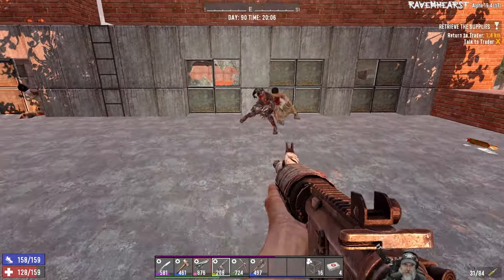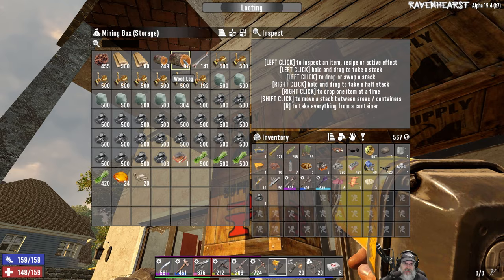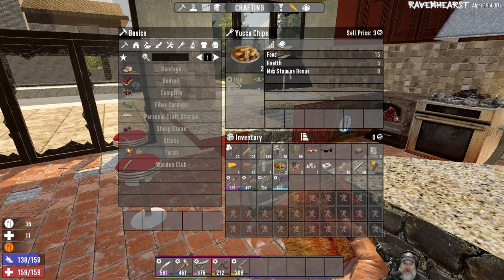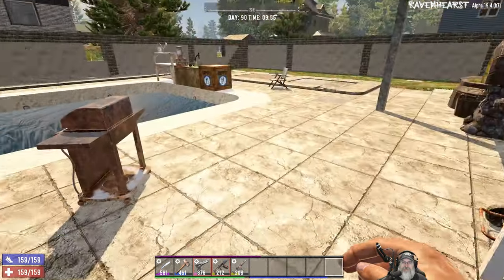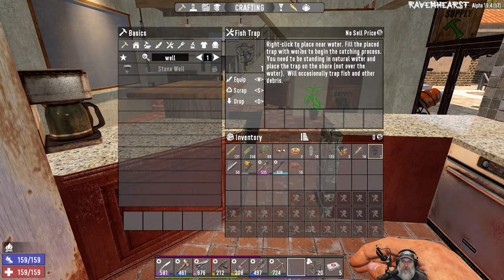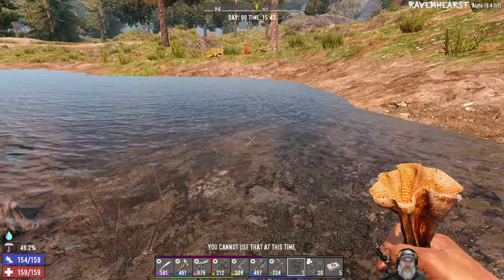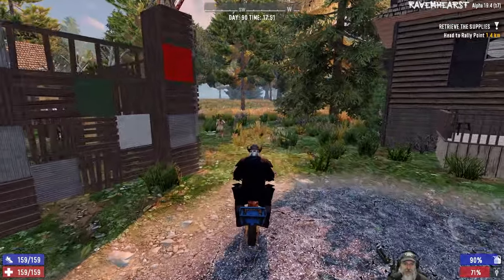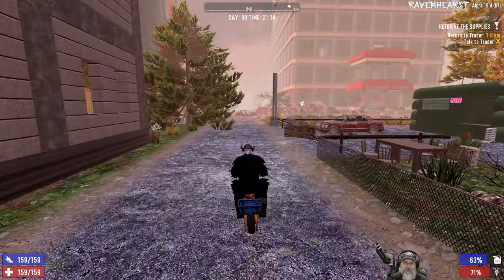7 Days to Die Ravenhearst Insane-Nightmare Nights | E71 Moat, Mine & Garden